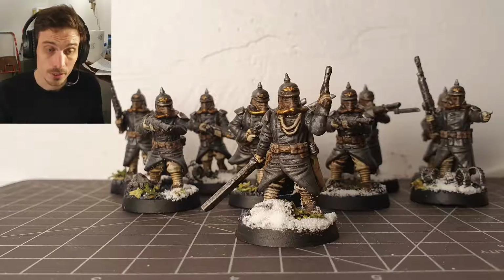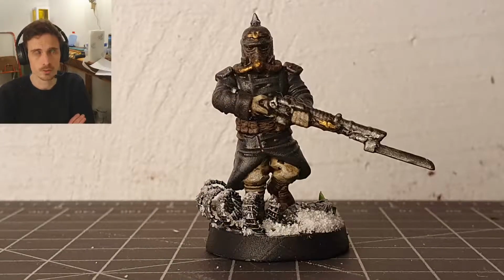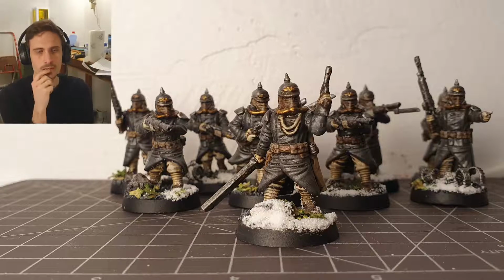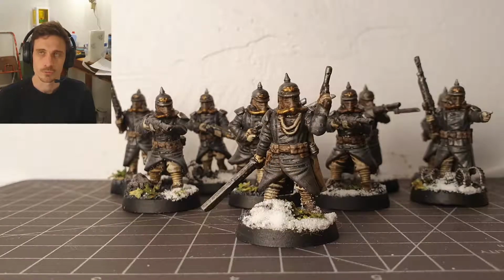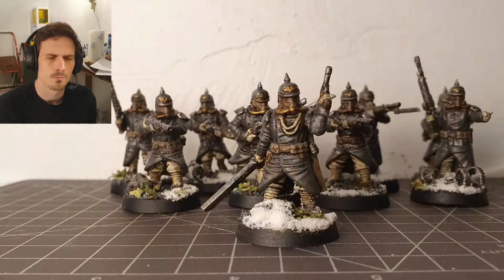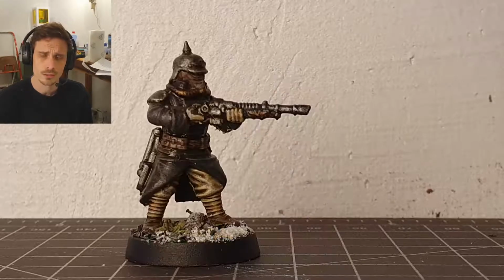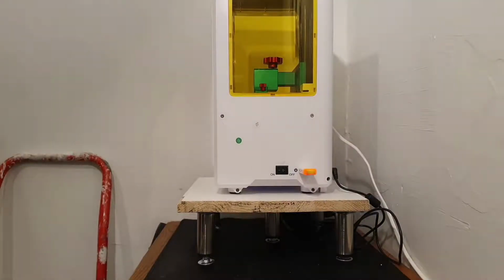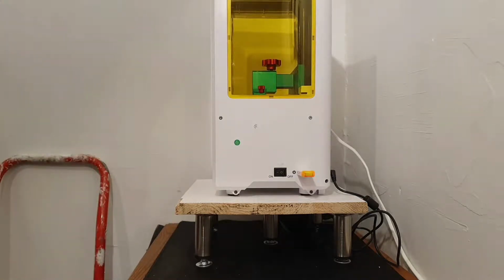Volkmar VLog Ep 003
In this 3rd episode, we start getting some results - We will look at the first squad painted up and go into some of the painting techniques used.

Also, as mentioned in the video, here's a great resource for D&D models: